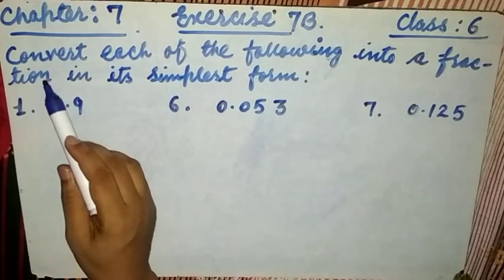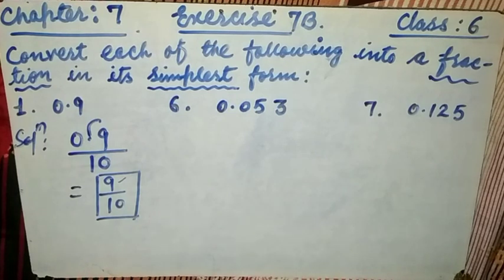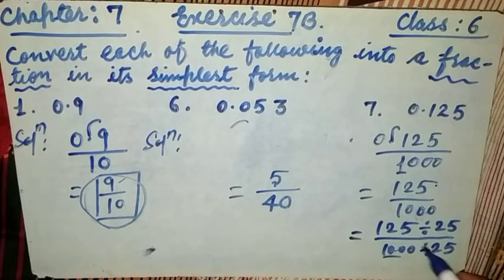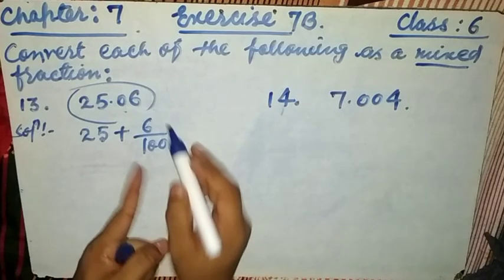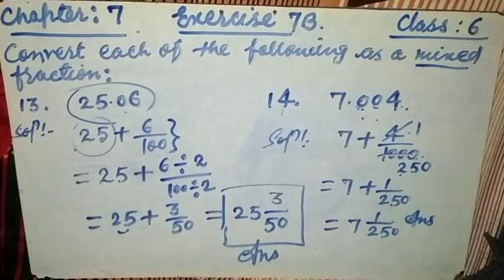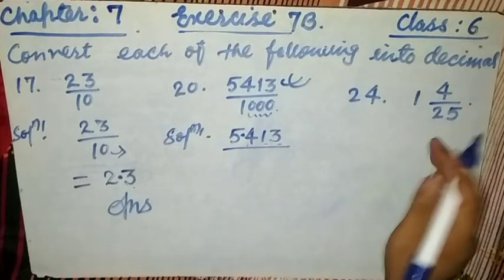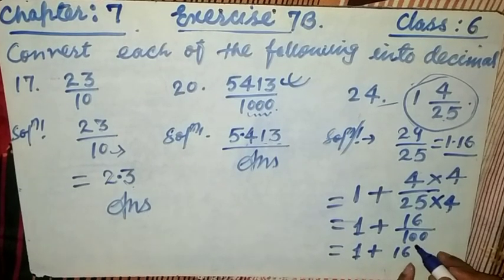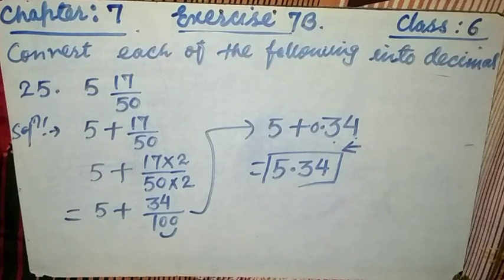Maths RS Aggarwal.CLASS:6. CHAPTER:7. DECIMALS. EXERCISE:7B. Q. 1 TO 25.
DECIMALS
MAHUSSAINMATH
MAHUSSAIN